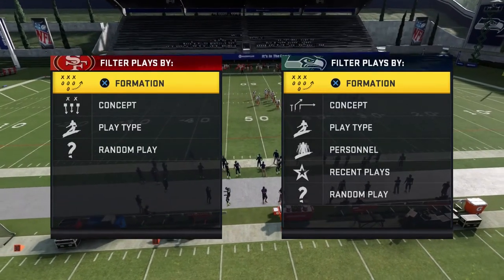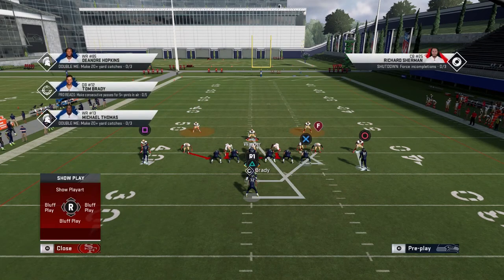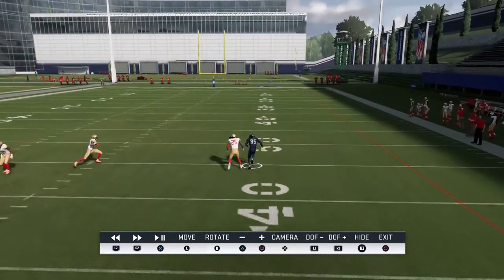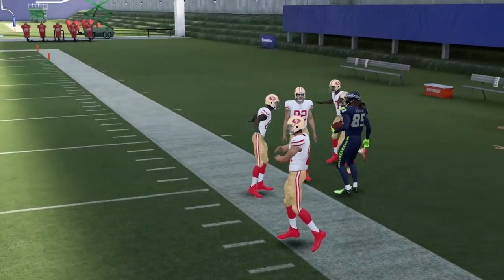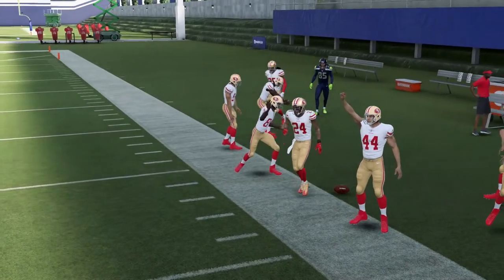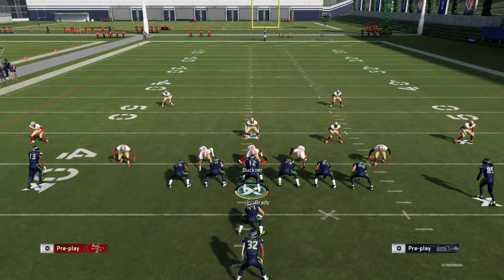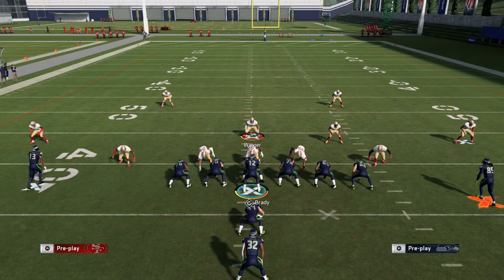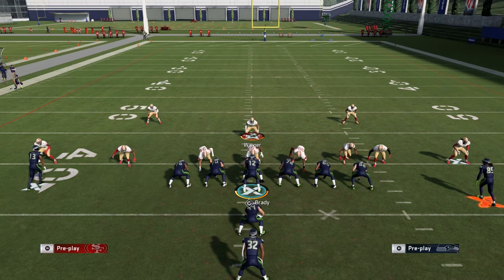How to stop every single run in the OAKLAND TOUR | Madden 20 Tips